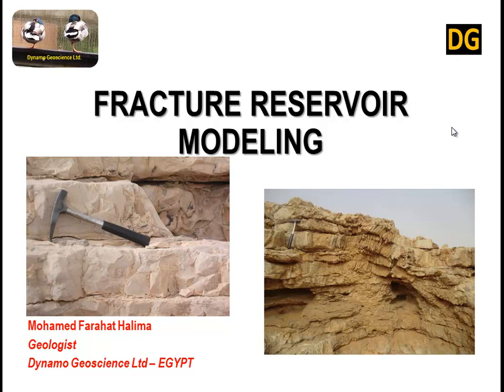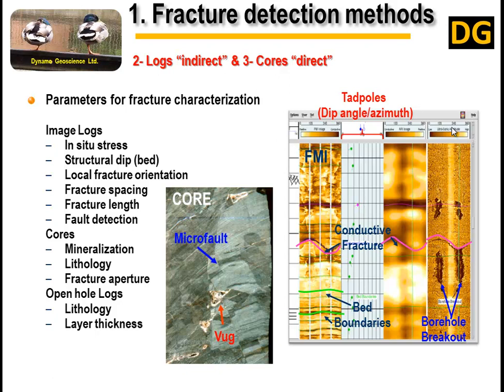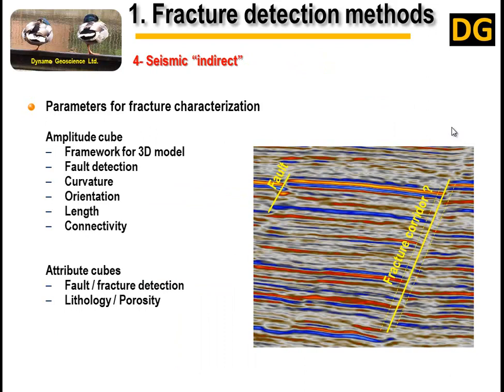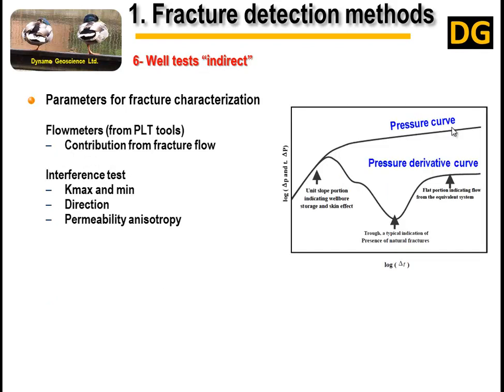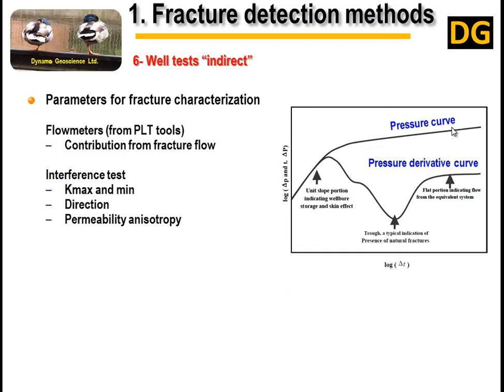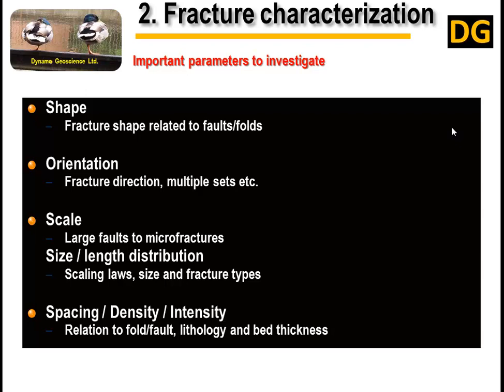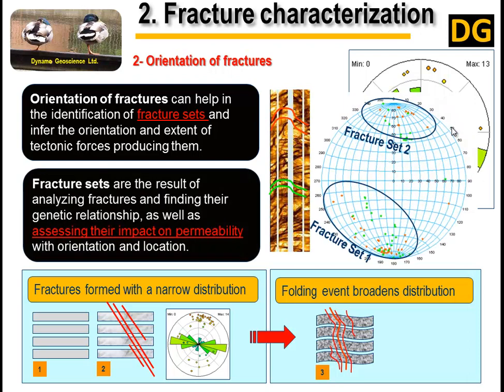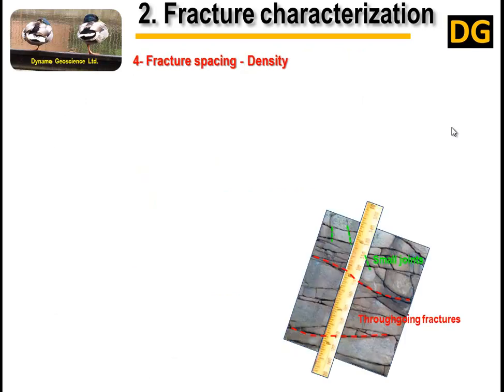Fracture Modeling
Fracture 4D Modeling and 2nd Porosity also Glance of Rock mechanics principles